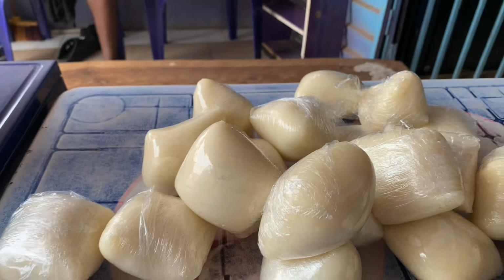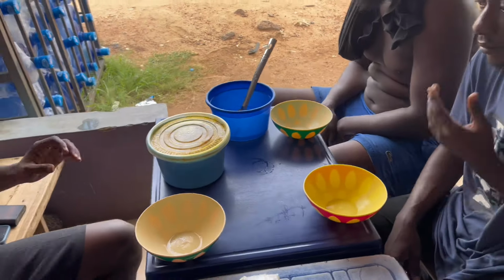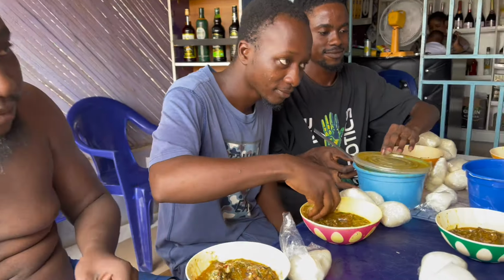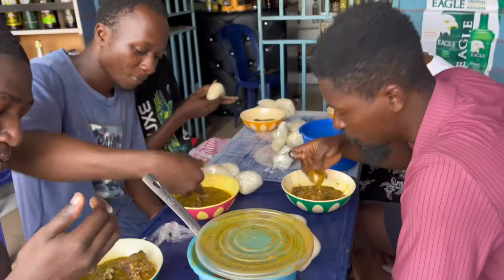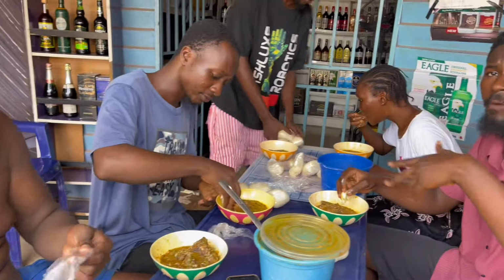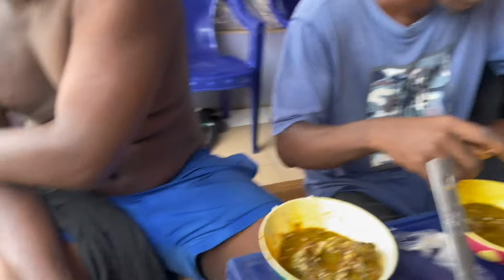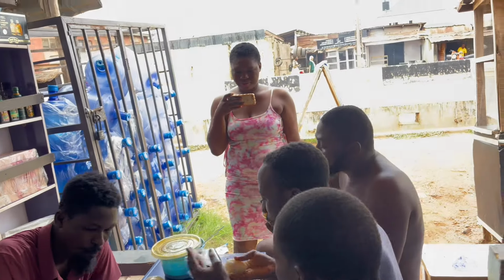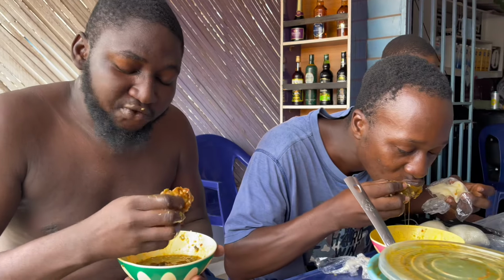The Street food Show Episode 4 |The Art of EATING// Eating large portion of Fufu and mixed draw soup